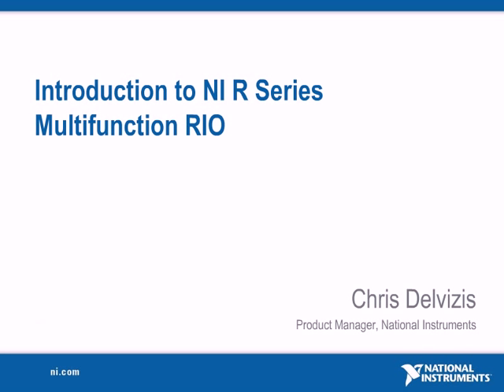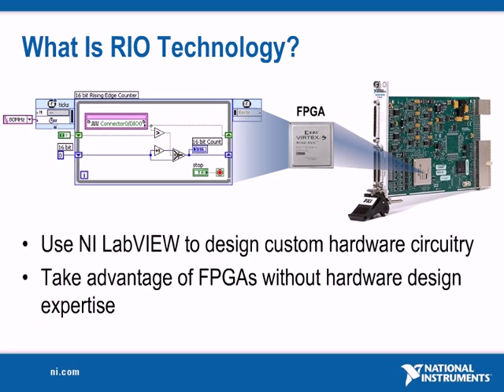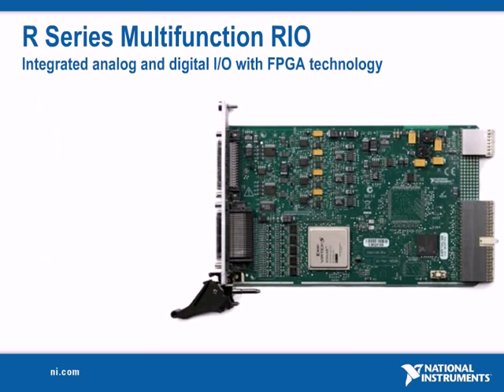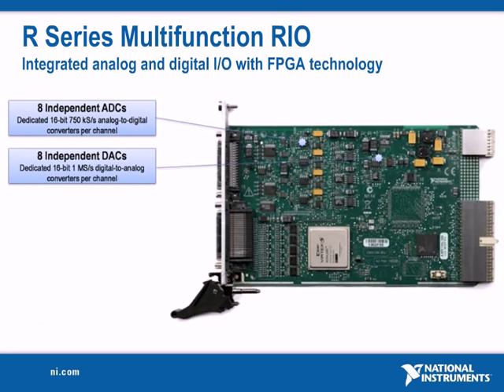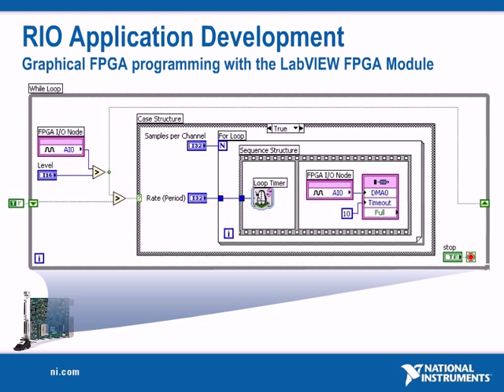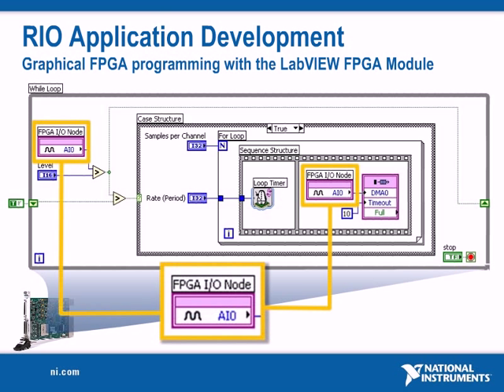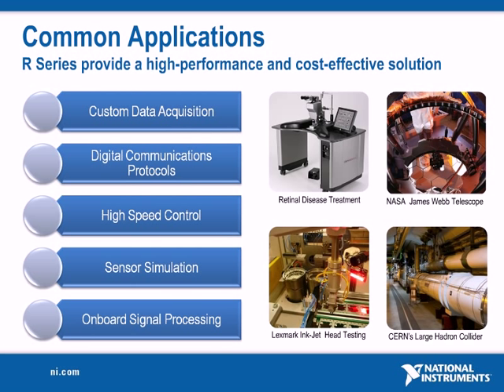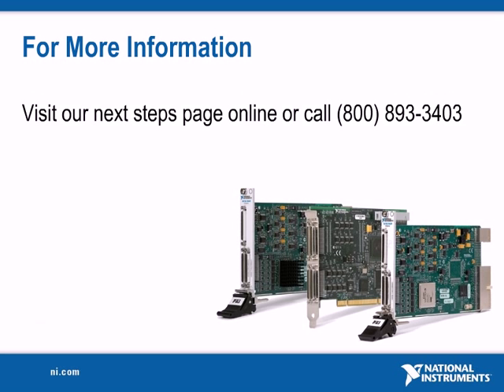Introduction to NI R Series Multifunction RIO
Gain an introduction to NI R Series multifunction RIO devices. Learn about the reconfigurable I/O (RIO) technology that powers R Series devices and how you can take advantage of the onboard field-programmable gate array (FPGA) to create custom hardware personalities without hardware design expertise. Explore development with NI LabVIEW graphical programming tools and how R Series has proven a high-performance and cost-effective solution in a variety of applications.